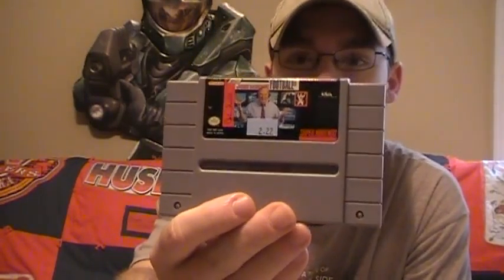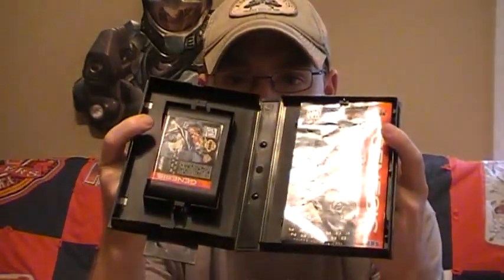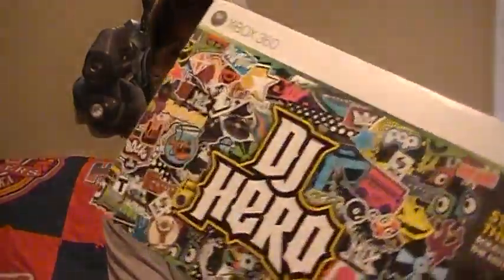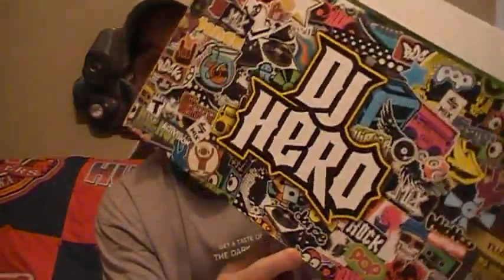End of August Pick-Ups And A Small Channel Update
My few pick ups for the end of August and A channel update on a chang in plans for me, that turns into a small impression of Borderlands